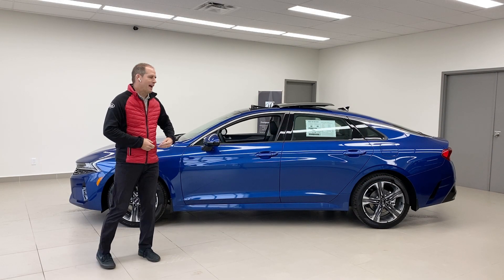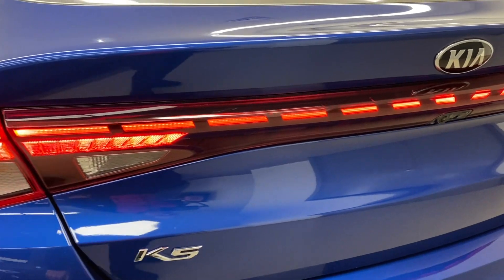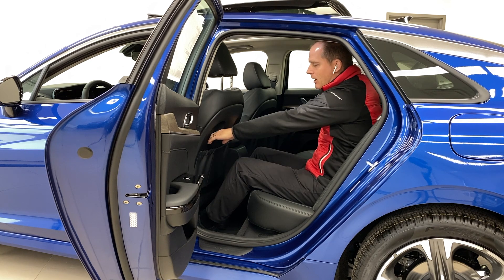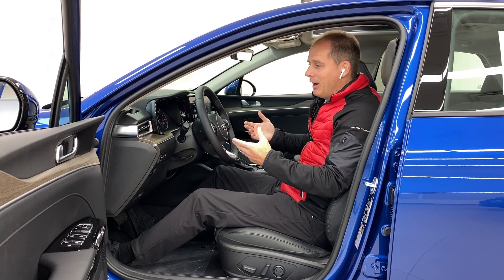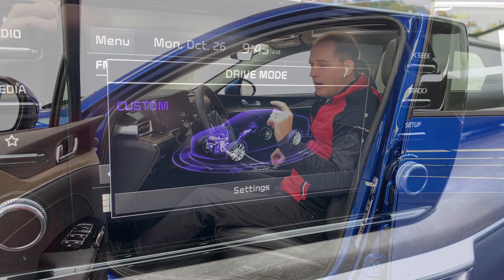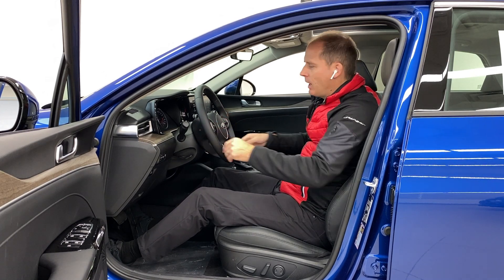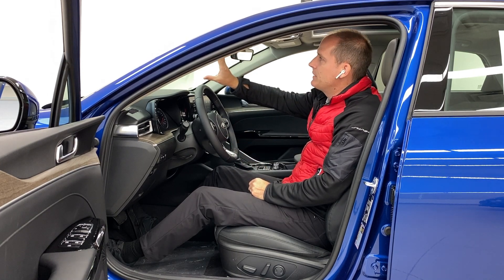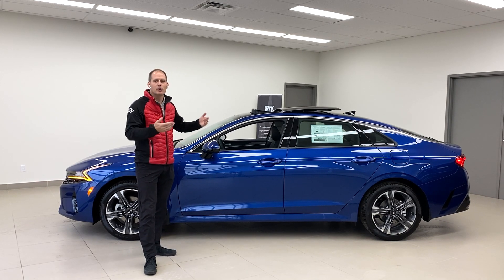2021 Kia K5 Complete Walkaround Review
The 2021 Kia K5 has arrived and nobody will give you more information than Brantford Kia.